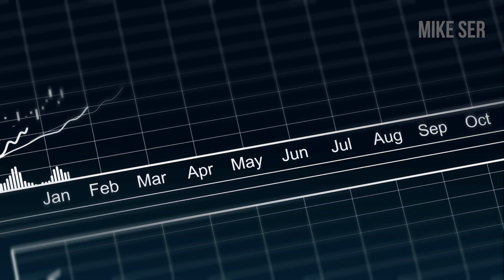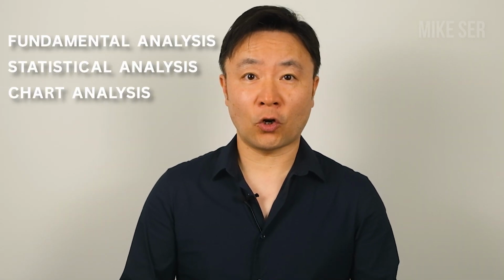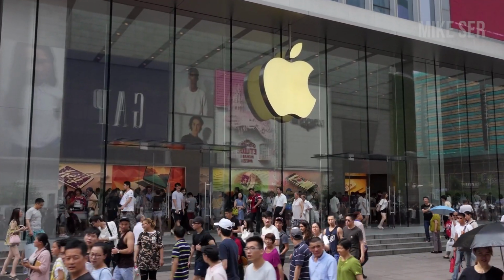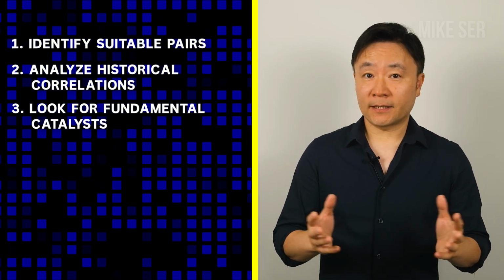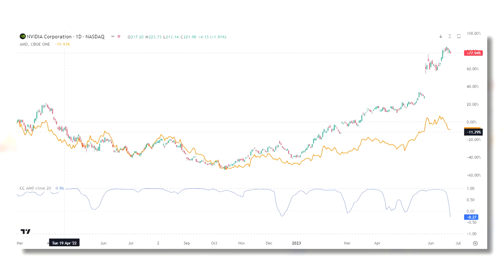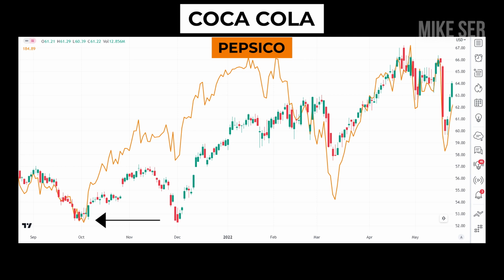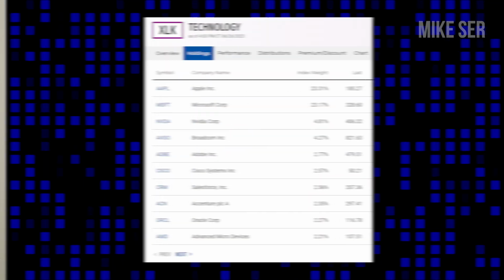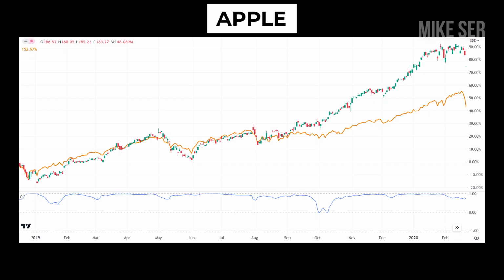PAIR TRADING EXPLAINED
In this video our friend @MikeSerTrader will answer few questions: what pair trading is, why you should or shouldn't engage in pair trading, and how to identify suitable pairs and trading strategies.